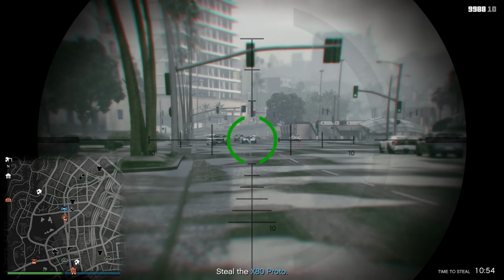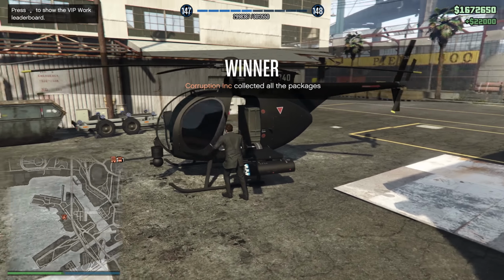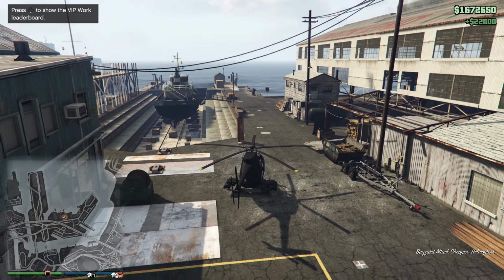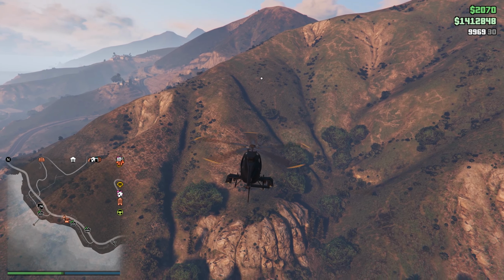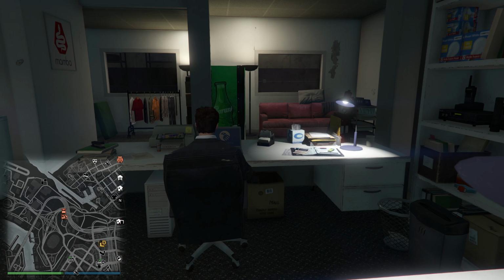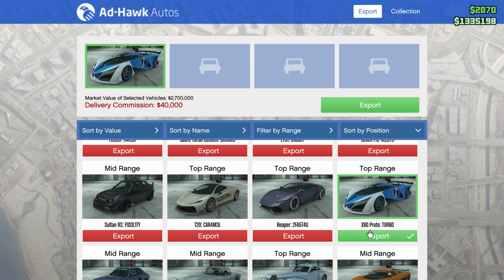GTA Online - The Money Chain - solo money-making method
This is my favorite method of grinding up cash in GTA Online when I want to buy something. The method is a simple 20-minute cycle of activity revolving around CEO auto exporting. The cycle goes like this:

1.) Complete an auto export of a top-range vehicle for a max profit of $80,000. The cycle begins.
2.) Complete the VIP mission 'SightSeer' in about 5 minutes for a profit of $20,000.
3.) Complete an auto import mission (source a vehicle) in order to set yourself up for the next cycle when you sell/export it. Typically takes about 10 minutes.
4.) Complete the VIP mission 'Headhunter' in about 5 minutes for a profit of $20,000.

Wash. Rinse. Repeat.

There are some additional things I do alongside these things, such as:

1.) Building up gun-running product in my bunker which I eventually sell for a profit of $135,000 - when the product is ready I do the gun-running sell mission instead of the VIP missions for that cycle.

2.) Selling modded Sandking XL pickup trucks for around $18,000 each. I try to remember to do this every third cycle. It only takes about 2 minutes so I'll usually run and do it really quick after the VIP mission 'Headhunter', right before I kick off the next cycle with another auto export/sell mission.

I will be investigating some improvements to this, I just purchased the night-club and am now grinding to get the money for a Terrorbyte. If changes from those new things improve the earnings/hour then I will make an updated Money Chain video to reflect that.

As always, any comments or suggestions are welcome and appreciated. If you know how to improve The Money Chain, I'd love to try out your ideas.

Have a great game!